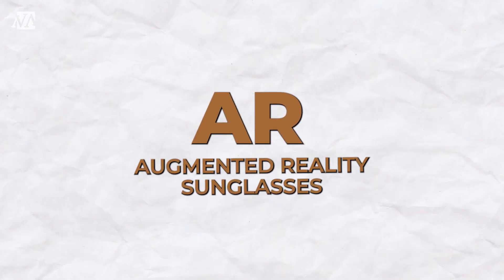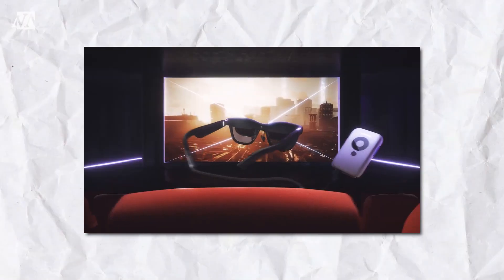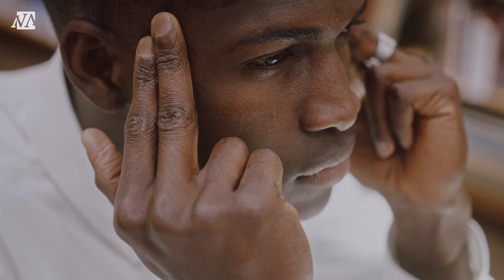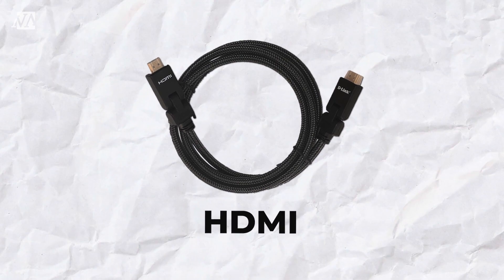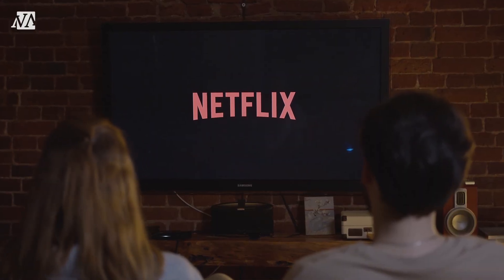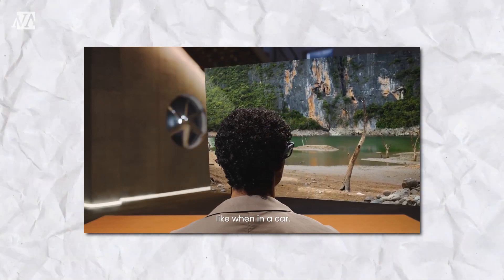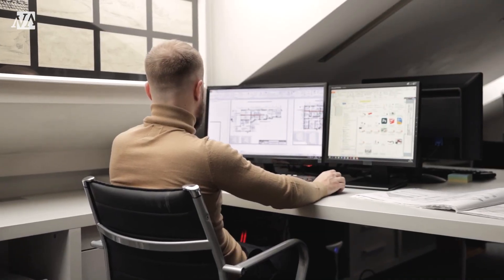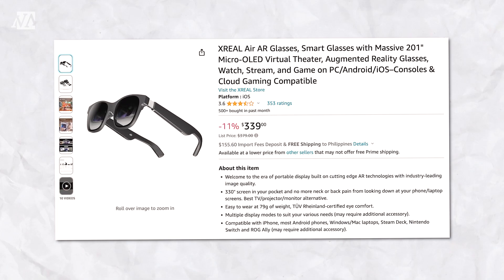XReal AR Glasses Review: Is It Worth The Hype?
In today's video we review the XReal Augmented Reality Glasses.

What is Augmented Reality exactly?

As described by XReal themselves, Augmented Reality is the vision that the world will someday evolve into a seamless integration of digital content with physical objects or even people. We have all seen it in Sci-Fi films.

Augmented Reality may be one of the most important technological trends in the coming decades. XREAL calls this current age the first phase of AR experience, which focuses primarily on display innovation built on advanced computer vision technologies. For those interested in getting a taste of some early AR apps, you may find what you like in AR Space.

Instagram.com/kenthenova
Twitter.com/kenthenova
Tiktok.com/@kenthenova